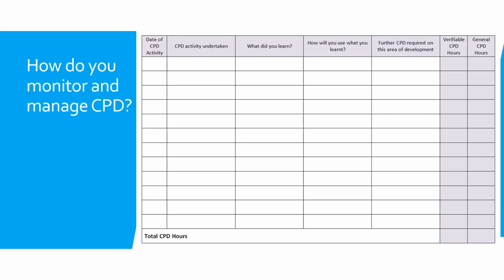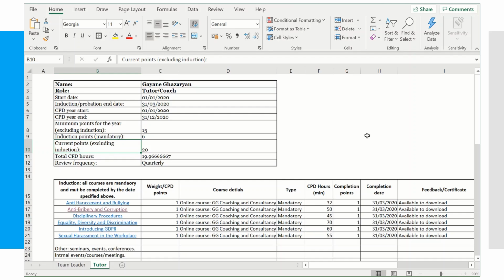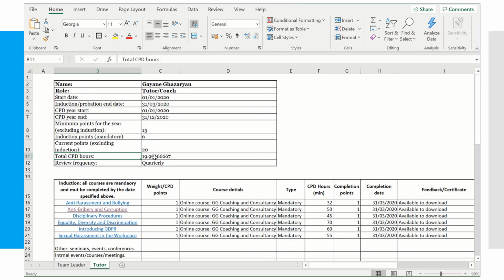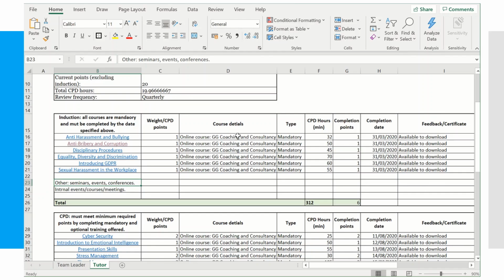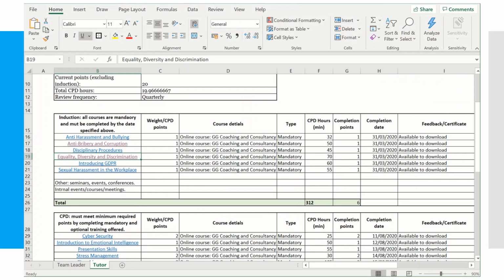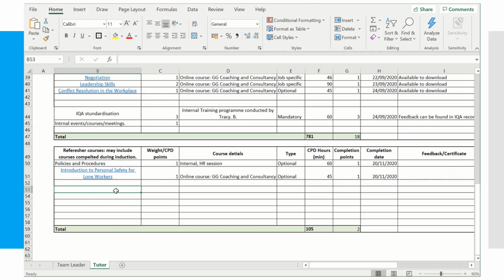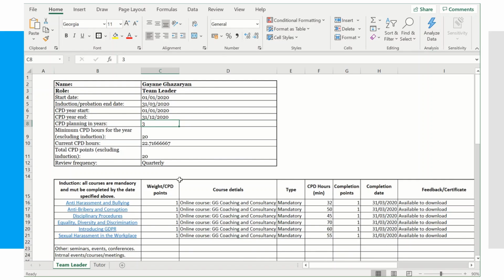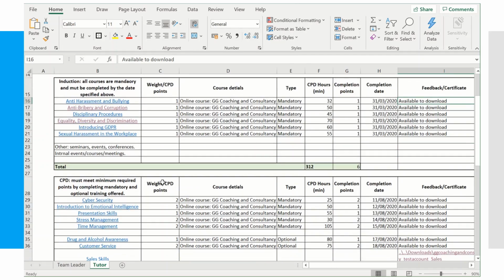CPD for tutors and coaches - new model for effective CPD management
Managing CPD is a challenge and it became even harder to manage it due to the current situation with remote working. This new, simple but super effective CPD model provides more clarity and structure. It is designed to support training providers, tutors and coaches.

If you'd like a copy of the template, feel in the contact form on the website bellow and request CPD template.